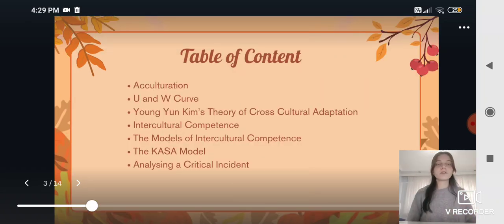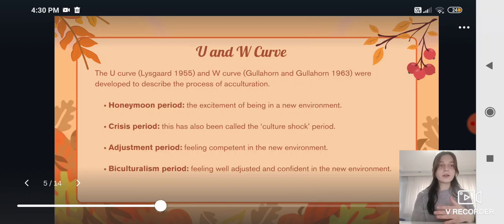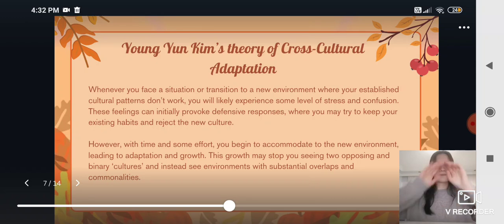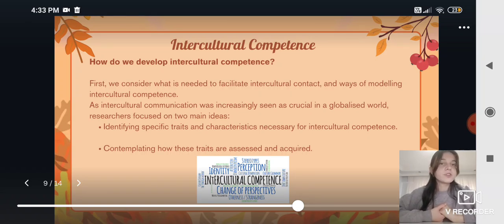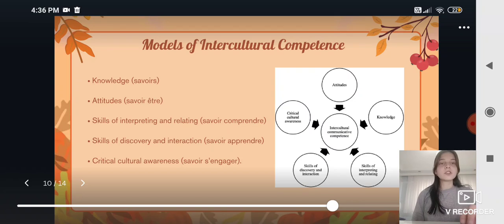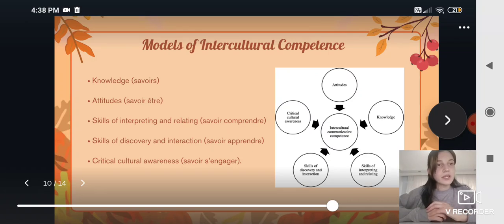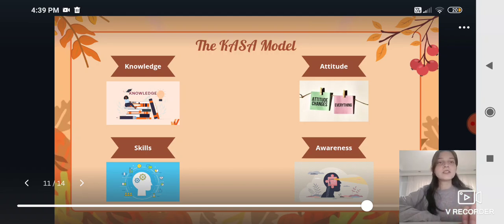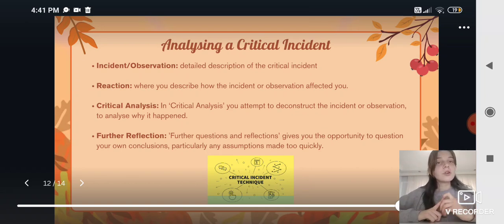APPROACHING INTERCULTURAL CONTACT - Assignment 7